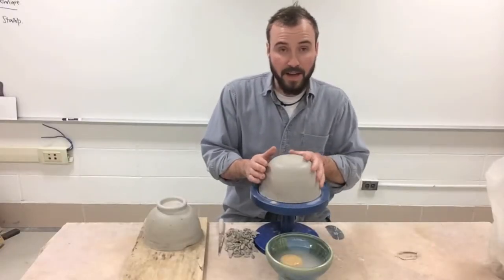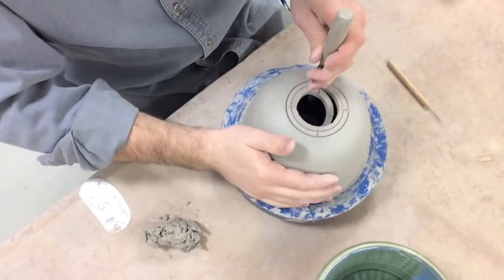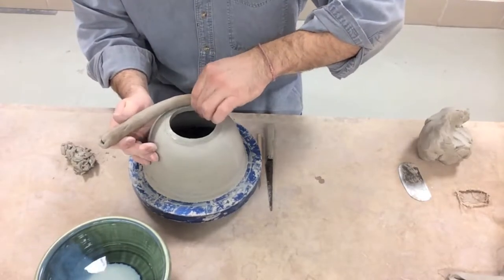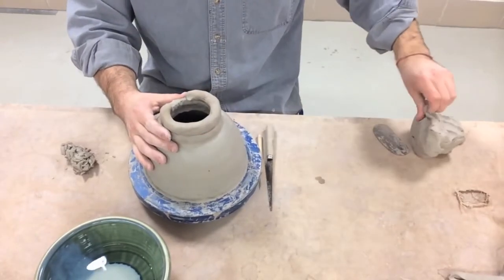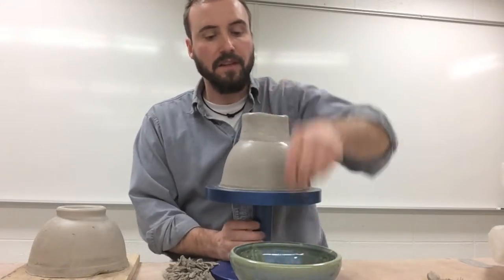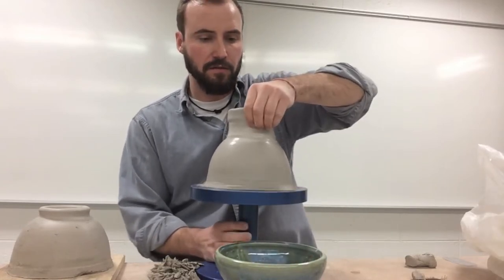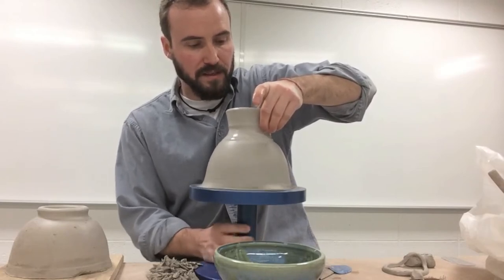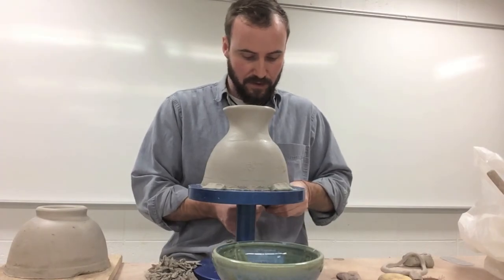Press Mold Vase part 3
Watch Mr McCabe construct the neck of the vase vase in part 3 of 4 in building a press mold vase.